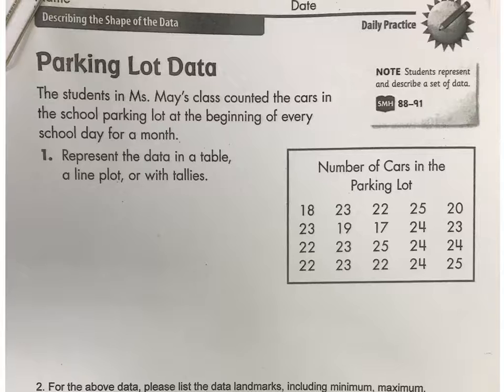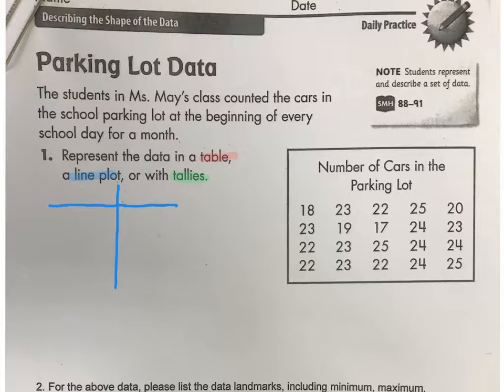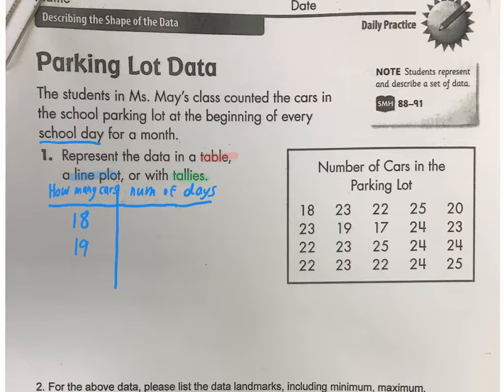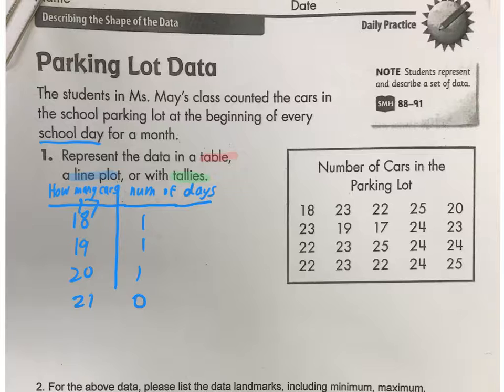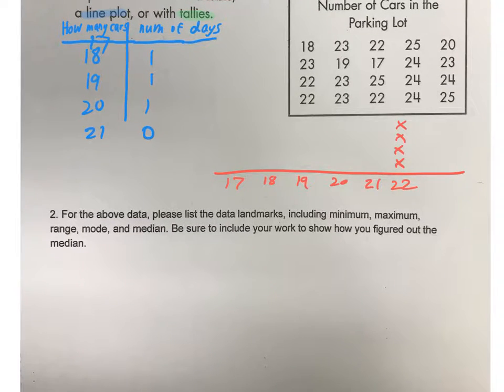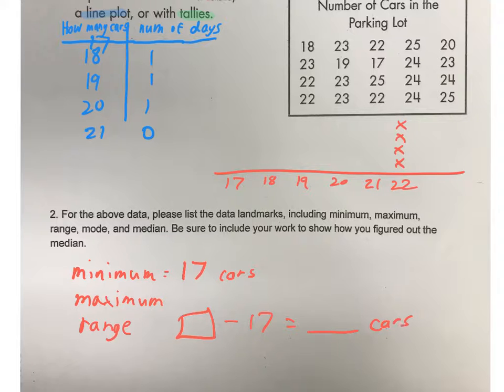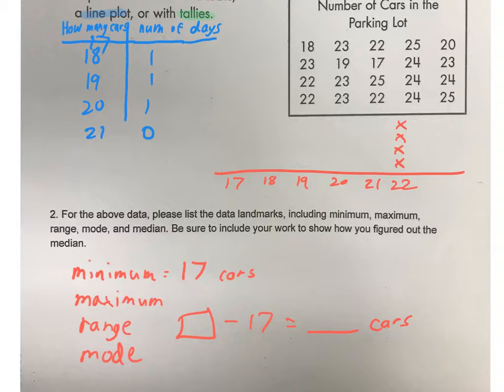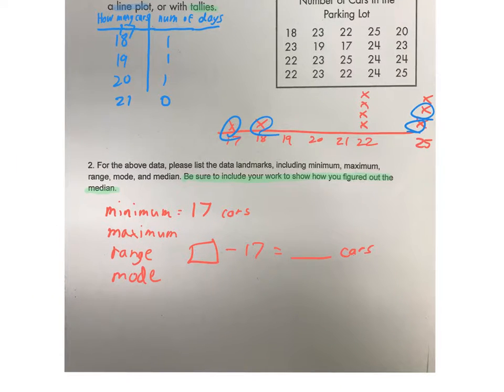Parking Lot Data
Learn how to make a line plot, table, or tally chart. You will also learn how to list data landmarks like minimum, maximum, median, range, and mode.